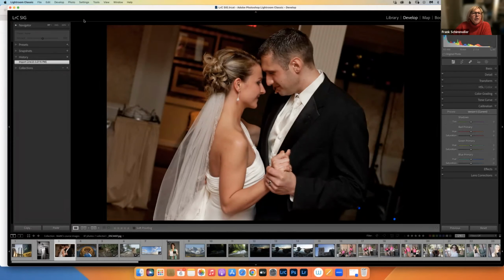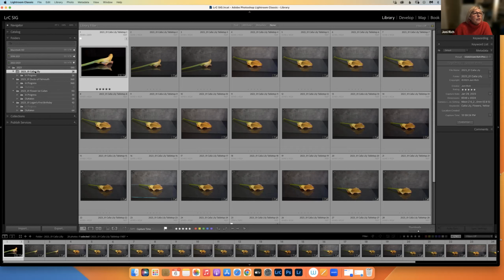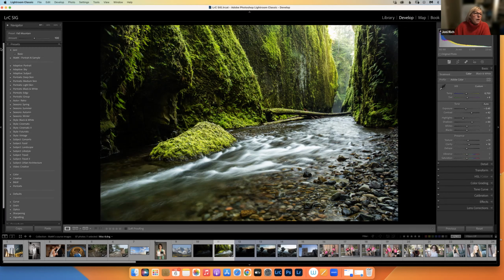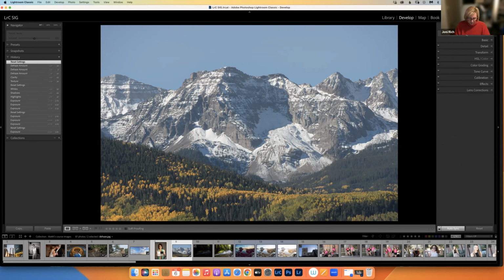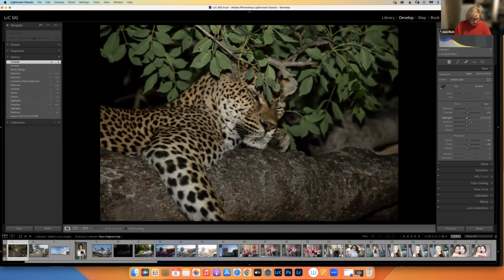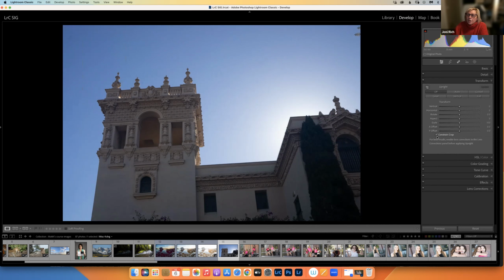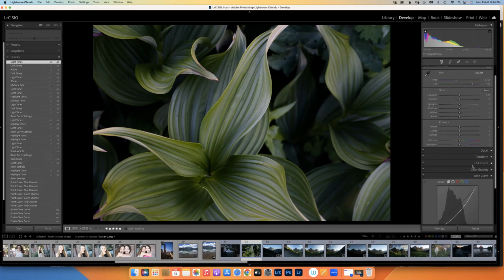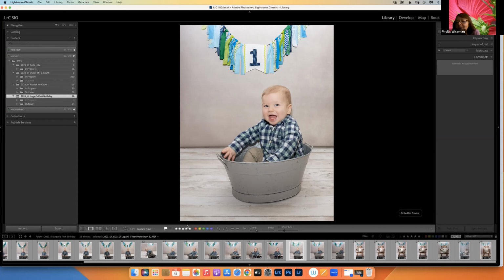LrC SIG Week 4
We go over the basic sliders in the Develop Module